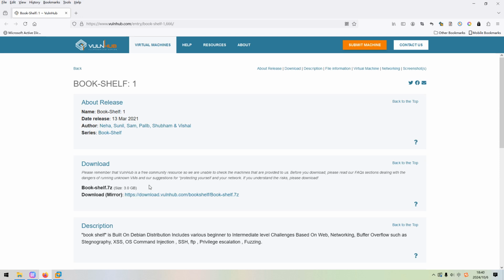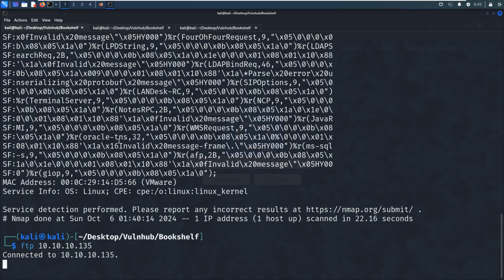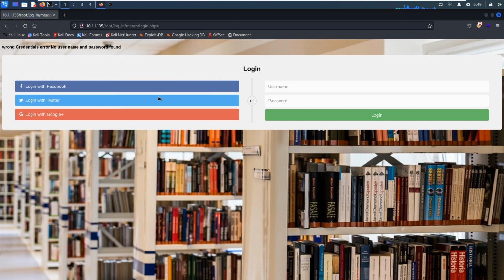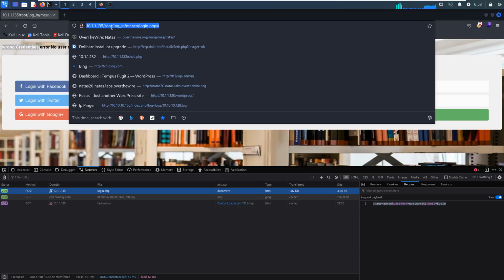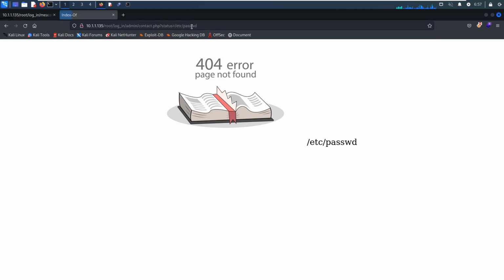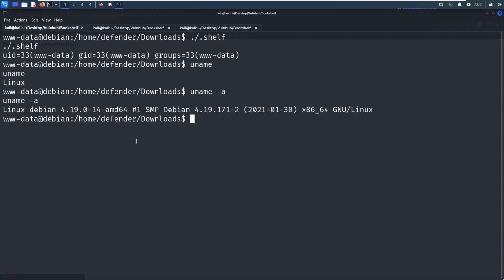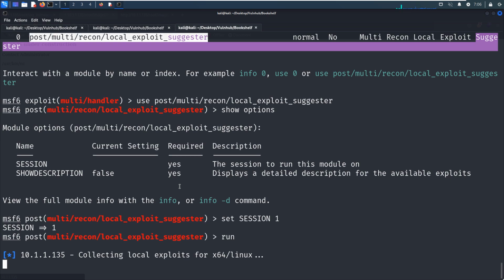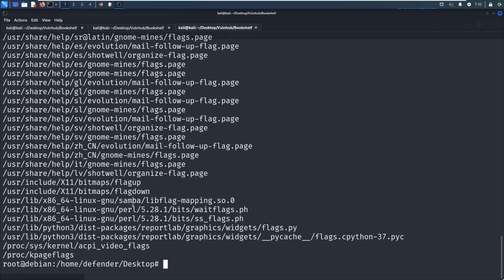Cyber Security | Ethical Hacking | Penetration Test | CTF | Walkthrough | Book-Shelf: 1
Virtual Machine Name:  Book-Shelf: 1